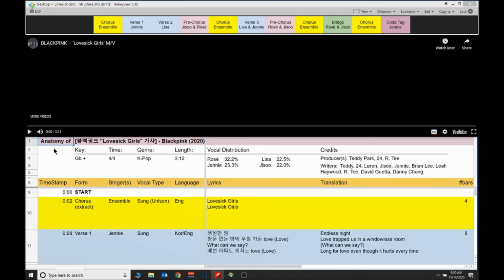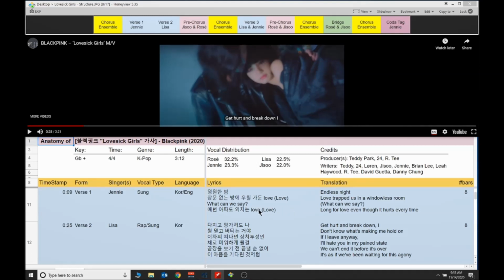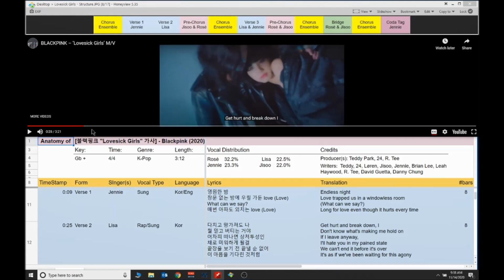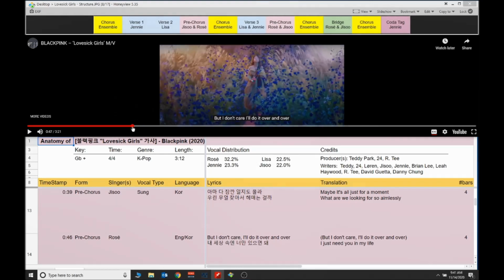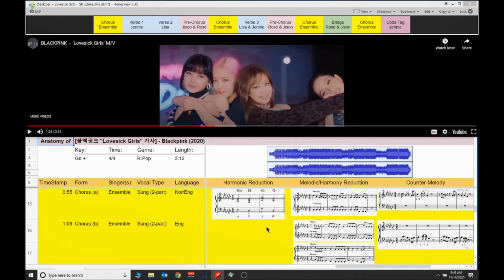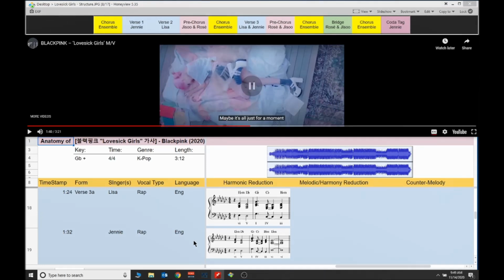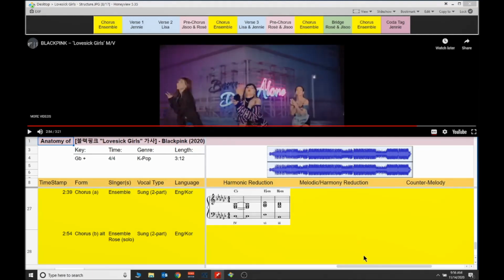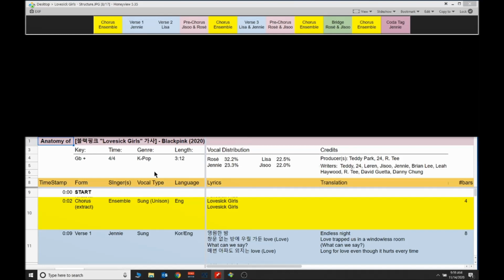OB ‣ Composition/Production Analysis (Lovesick Girls - Blackpink)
OB - Lovesick Girls  사랑에 빠진 여자   (2020)
written by Teddy; 24; Løren; Jisoo; Jennie; Brian Lee; Lee Haywood; R. Tee; David Guetta; Danny Chung - -  as performed by Blackpink   블랙핑크
- Composition/Production Analysis Tutorial -

In this advanced tutorial we will analyse the structure, composition and production attributes of Lovesick Girls as performed by the Korean pop group, Blackpink. While the song does rely heavily on the modern conception and construction of the "hit pop song", it has some intelligent modifications and clever techniques that elevate it in interesting and noteworthy ways.